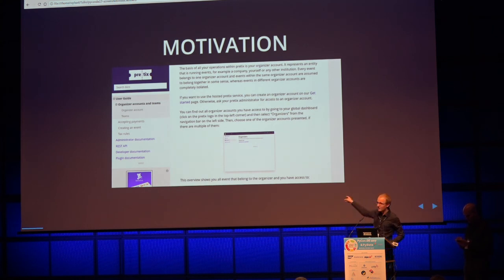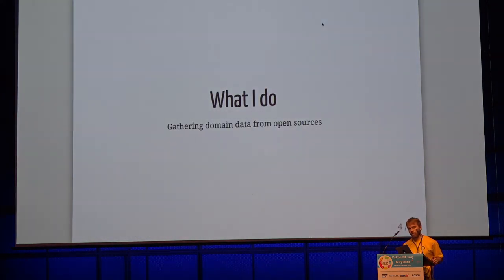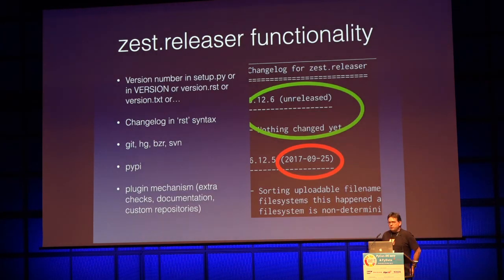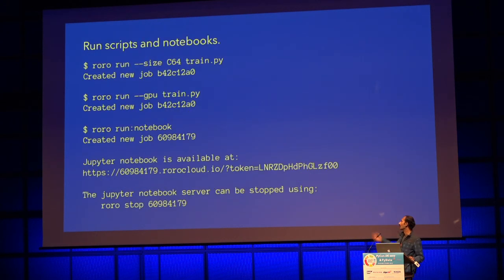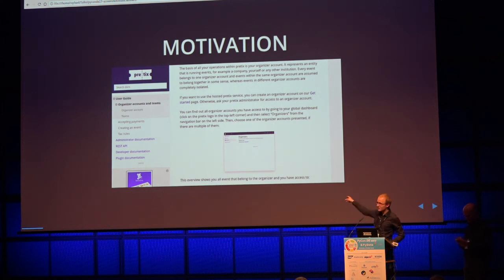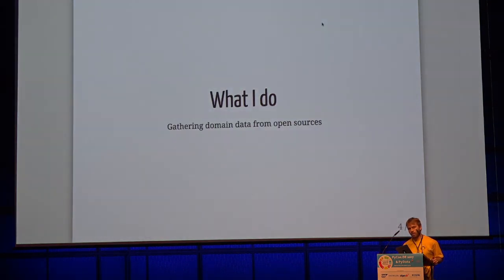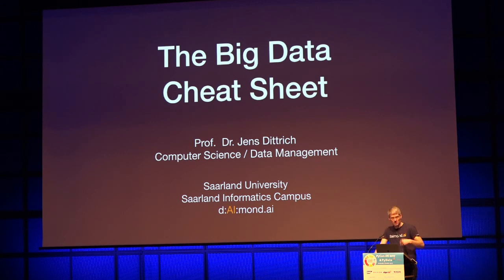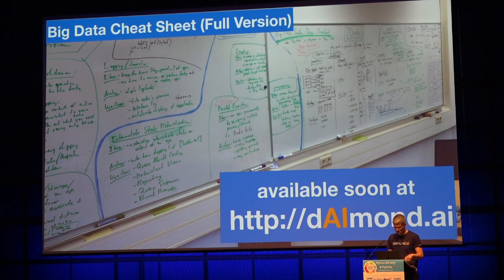PyCon.DE 2017 Lightning Talks Wednesday